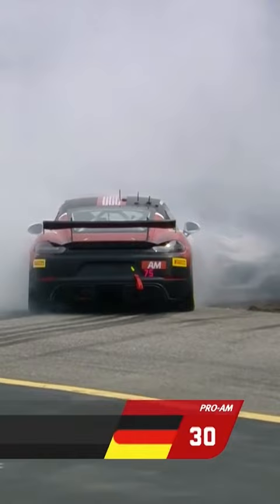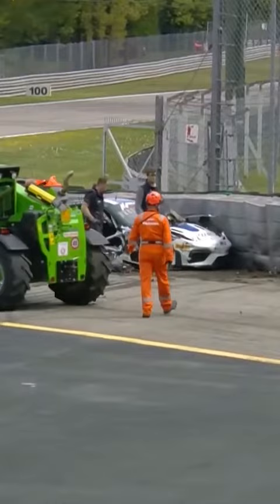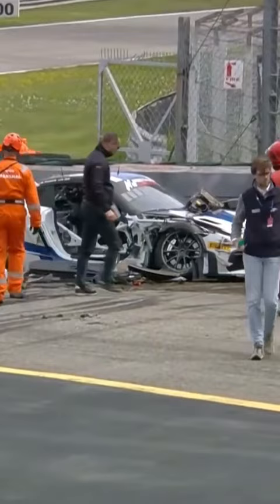Two cars crash off-track in the SAME place 😱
Hendrik Still goes flying into the wall and Ivan Jacobar follows suit at Monza in the GT4 European Series after the Aston Martin spills fluid during qualifying.